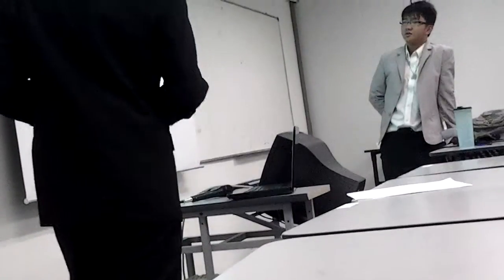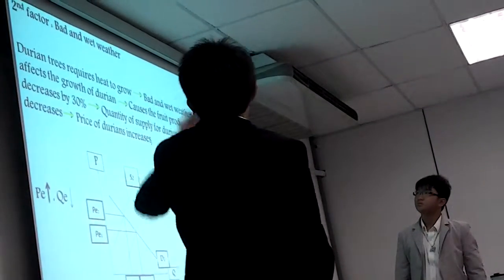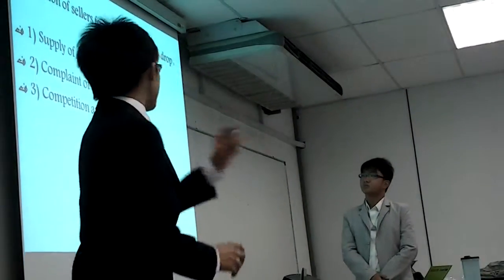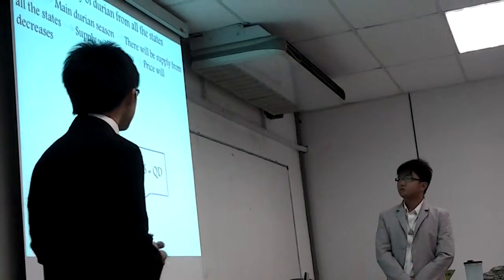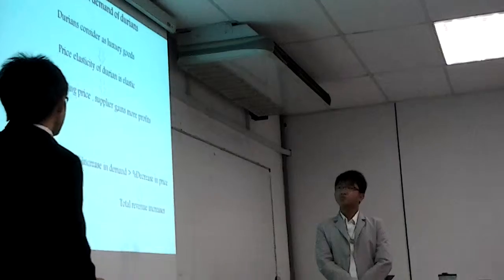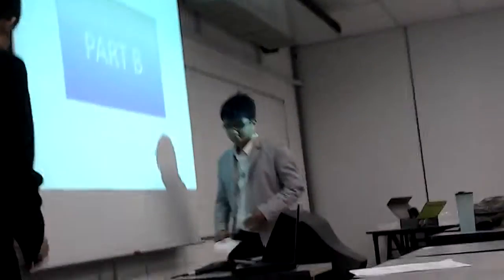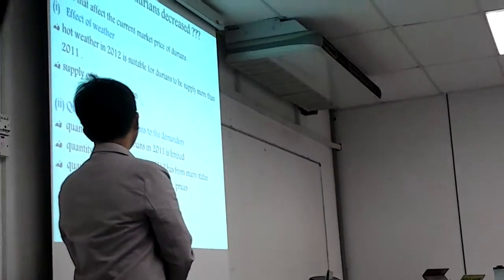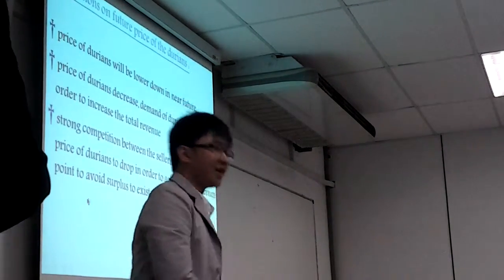Say Fong And Zi An (AWESOME)